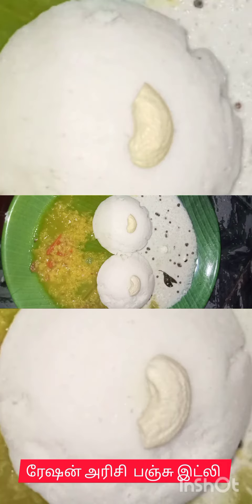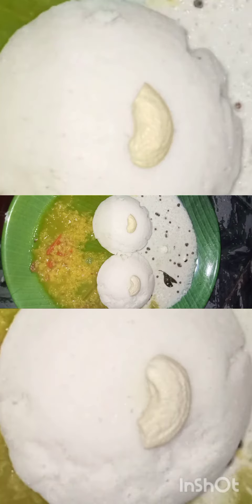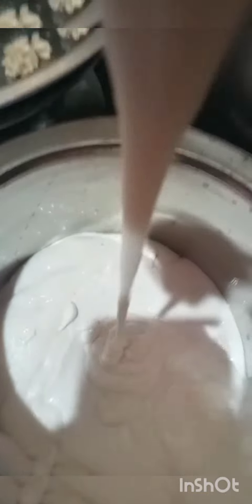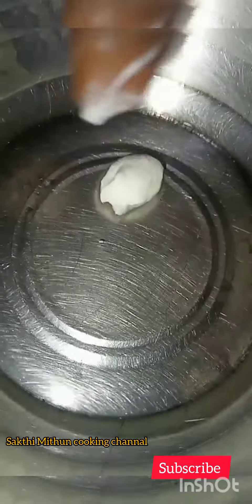அடடே! ரேஷன் அரிசி வைத்து பஞ்சு போல இட்லி செய்யலாமா?